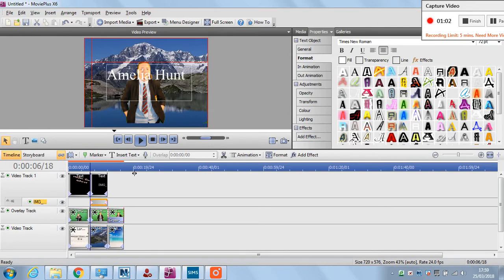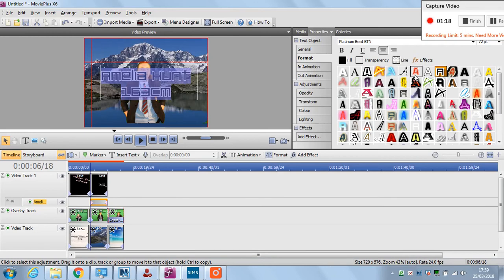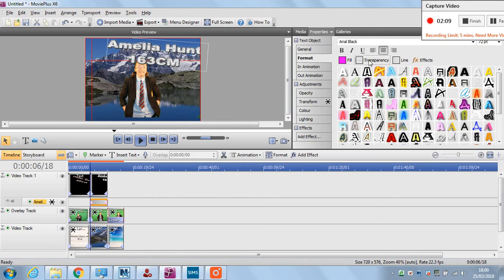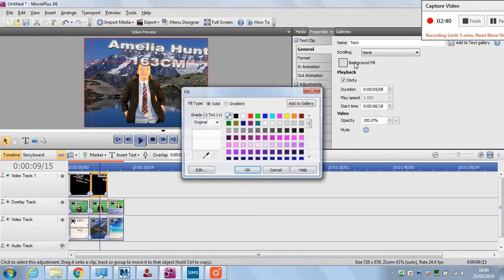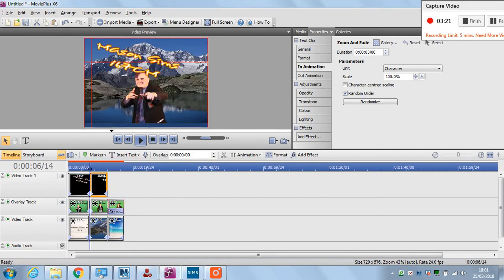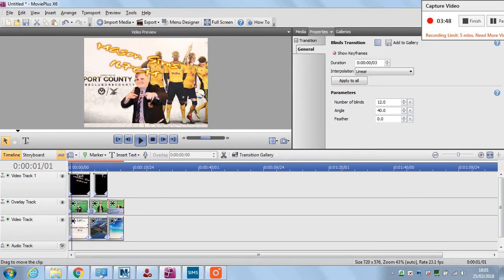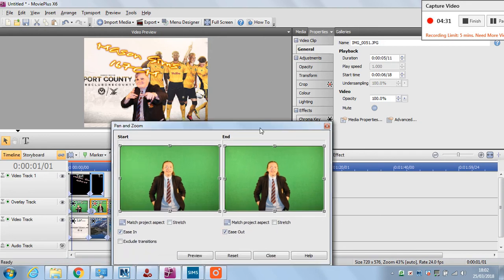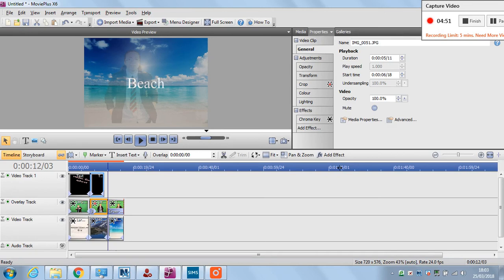Height Video 3